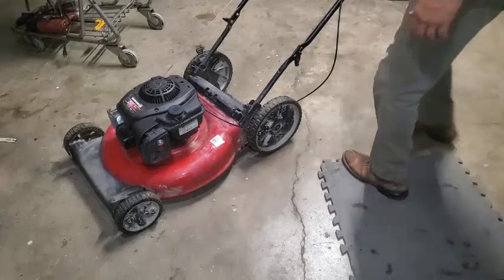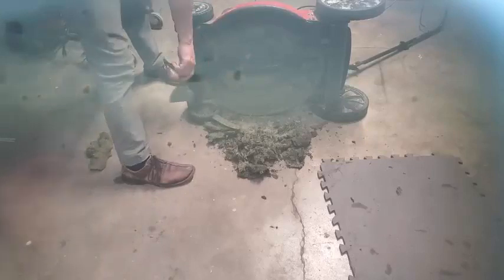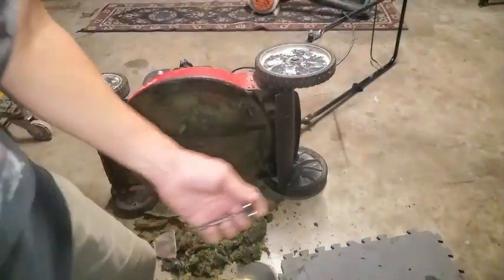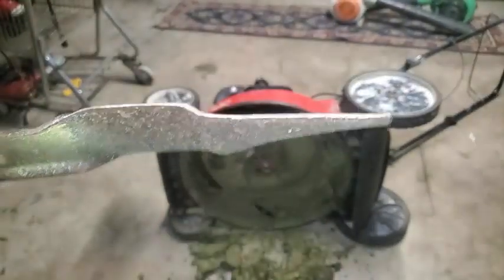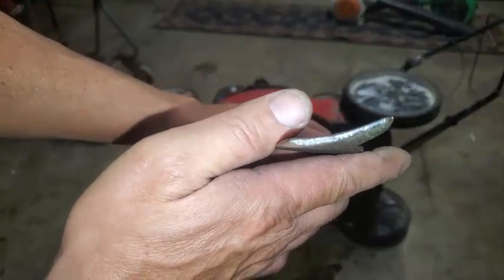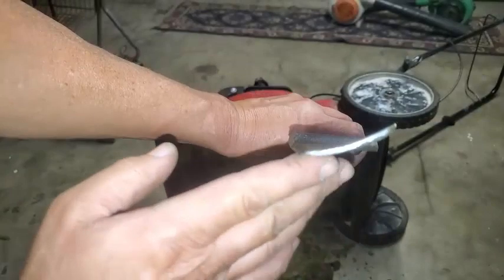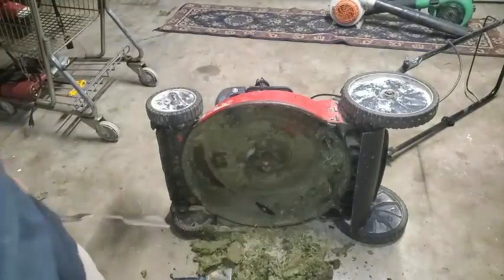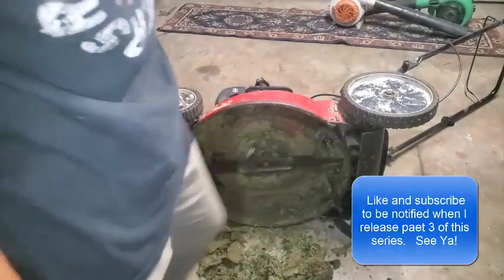Mastering Lawnmower Flipping for Lucrative Side Income! Part 2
Discover the ultimate guide to turning lawn mowers into a lucrative side hustle with our comprehensive strategies and expert tips. Learn how to maximize profits, find hidden gems, and dominate the lawnmower flipping game like never before. Whether you're a seasoned pro or just starting out, this video has everything you need to make serious money flipping lawn mowers. Don't miss out on this opportunity to boost your income and achieve financial freedom!